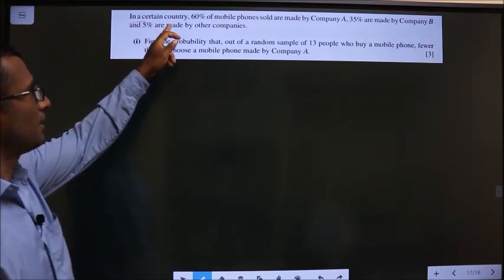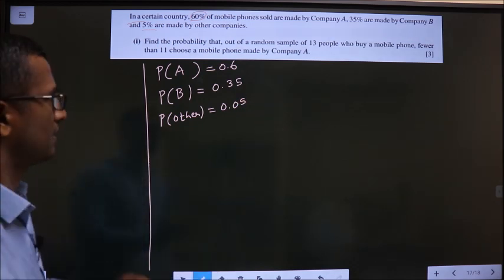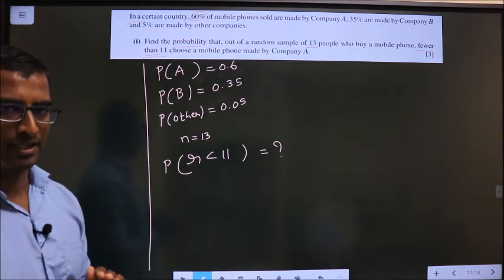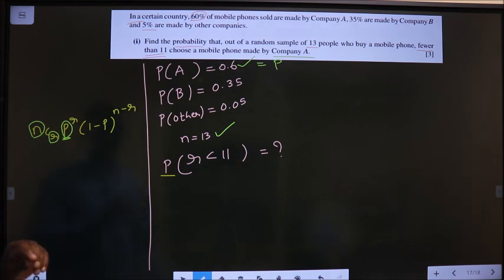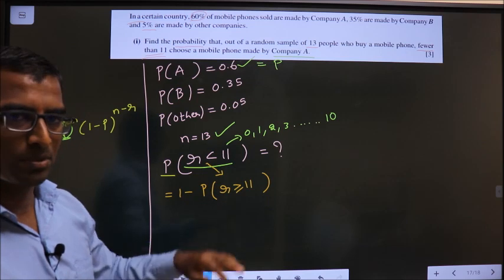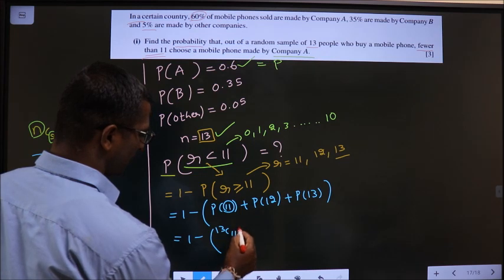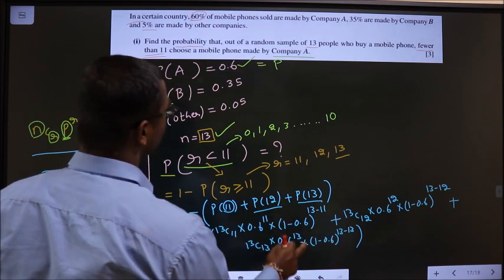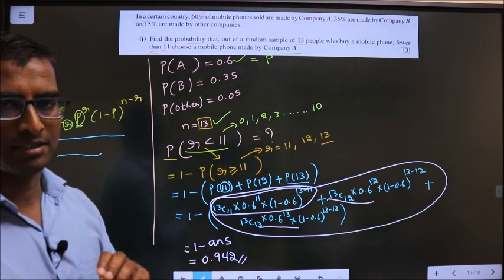binomial distribution practice question qno 17